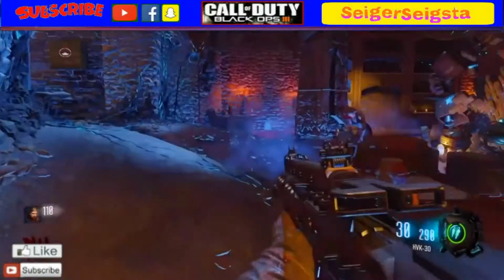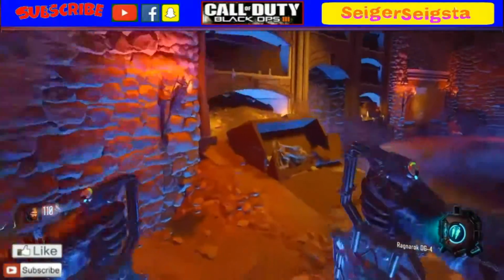Black ops 3 - *NEW* How to get Unlimited Ragnaroks Revelations💯codbo3 glitches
Hey guys what is going on. today imma be showing how to get unlimited ragnaroks on the new zombies map revelations. if you guys enjoyed smash that like button and dont forget to subscribe for more daily bo3 videos.